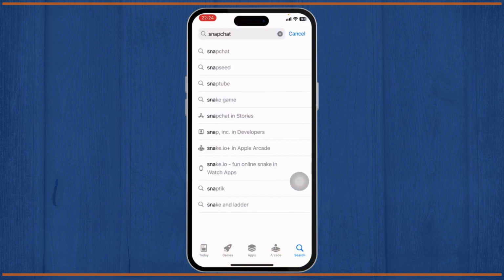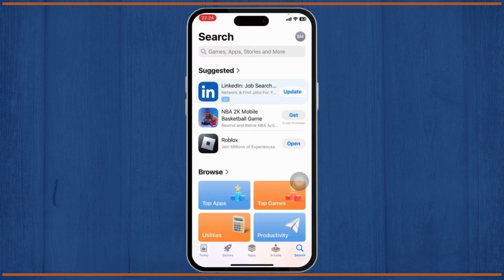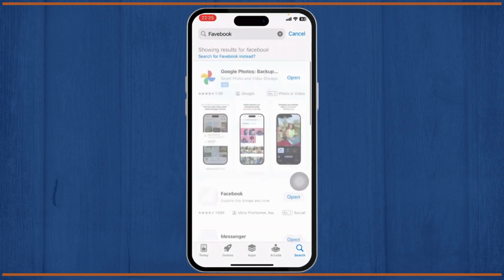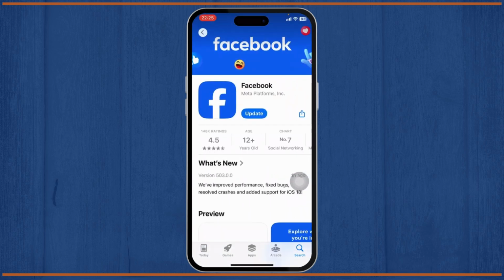How to Install Android Apps on IOS - Full Guide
Learn how to install Android apps on iOS devices in this full step-by-step guide. Whether you're looking to run Android apps on your iPhone, iPad, or another iOS device, this tutorial makes it simple and easy!

In this video, you'll discover how to install Android on iPhone and iPad, run Android apps on iOS, and even explore installing the Android App Store on your device.

Timestamps:
0:00 Introduction
0:25 Preparing Your iOS Device
1:05 Installing Android Apps on iOS